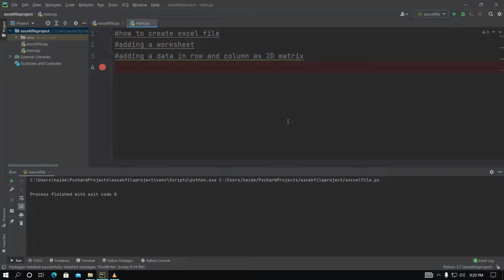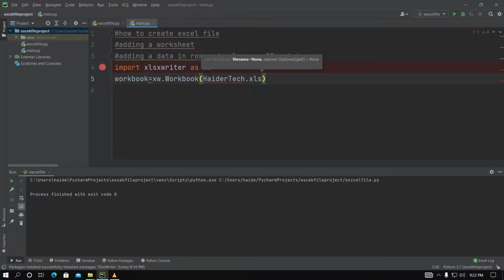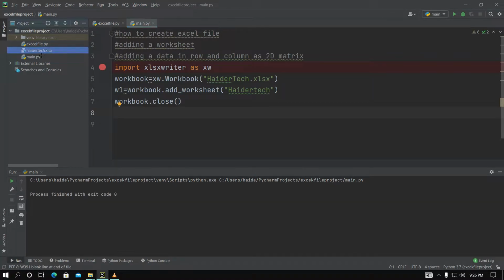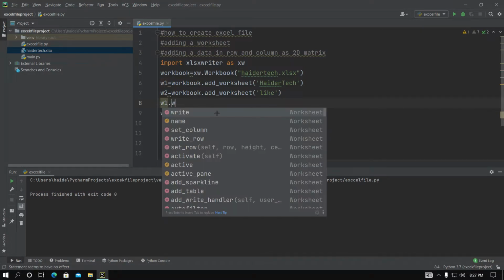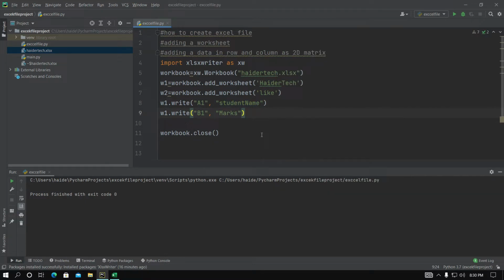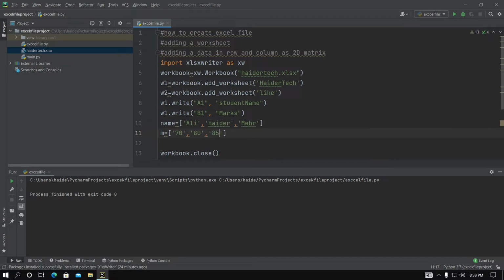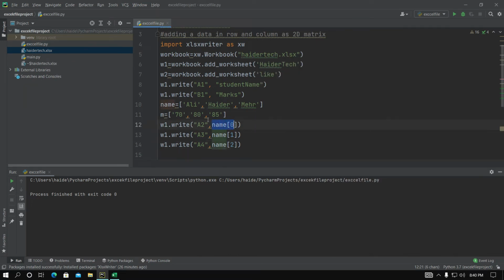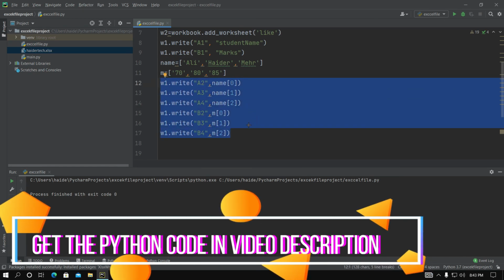How to create a simple spreadsheet using Python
Let’s start by creating a simple spreadsheet using Python and the XlsxWriter module
The first step is to import the module:
import xlsxwriter
i n this vidoe i will also discuss, how to write to excel file in python and This video contains:
1. xlsxwriter module in Python
2. How to install xlsxwriter module in python
3. How to use xlsxwriter module in python
4. How to work with excel files in python
5. xlsxwriter using Python
6. How to create an excel file using python
7. How to deal with excel files using Python
8. How to add or write data in excel file using python
9. How to add worksheet in excel file using python
10. How to add columns in excel file using python
11. How to add row in excel file using Python
12. Examples of xlsxwriter module

Python Code used in this turorial:
import xlsxwriter as xw
workbook=xw.Workbook("haidertech.xlsx")
w1=workbook.add_worksheet('HaiderTech')
w2=workbook.add_worksheet('like')
w1.write("A1", "studentName")
w1.write("B1", "Marks")
name=['Ali','Haider','Mehr']
m=['70','80','85']
w1.write("A2",name[0])
w1.write("A3",name[1])
w1.write("A4",name[2])
w1.write("B2",m[0])
w1.write("B3",m[1])
w1.write("B4",m[2])
workbook.close()